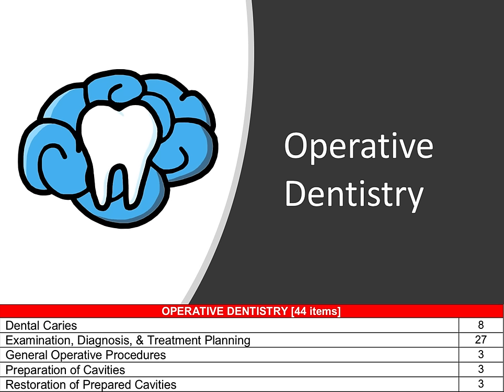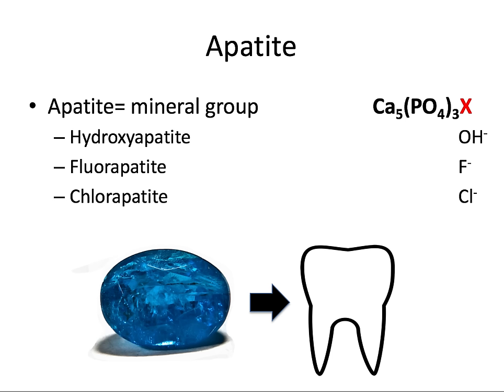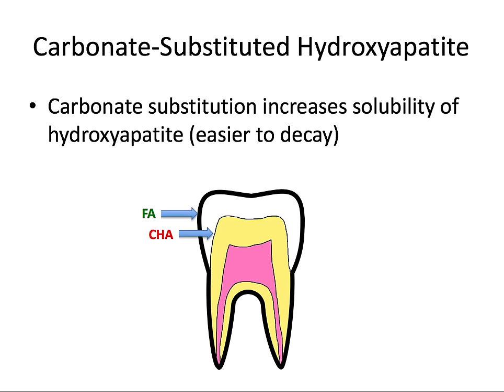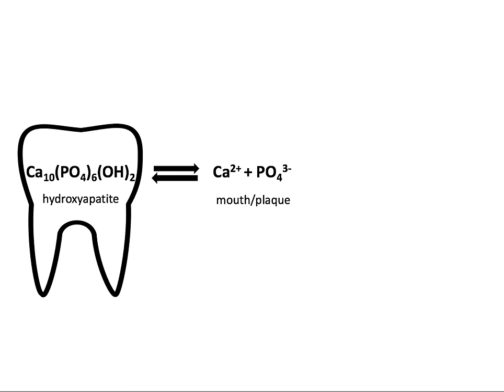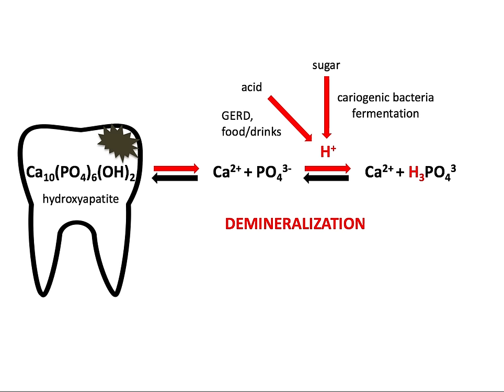Operative Dentistry | Dental Caries | INBDE, ADAT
In this video, we discuss the ins and outs of dental caries, including demineralization and remineralization, the Stephan curve, and caries terminology for the board exam.